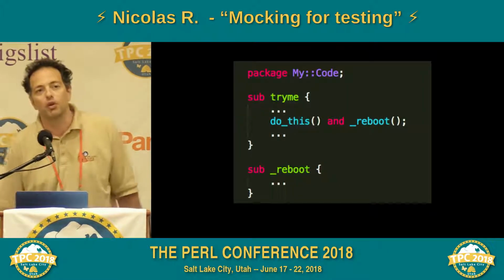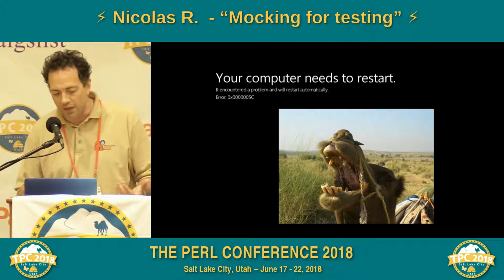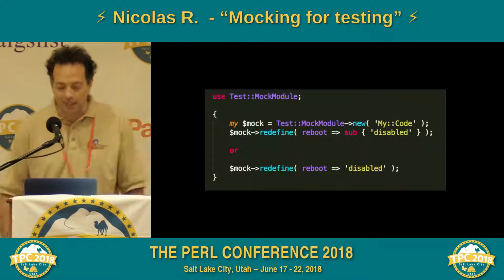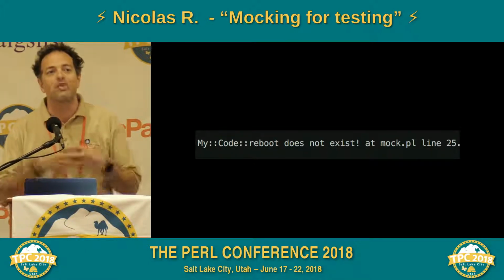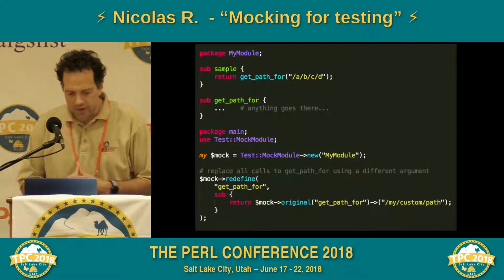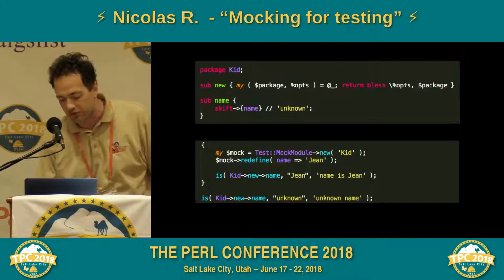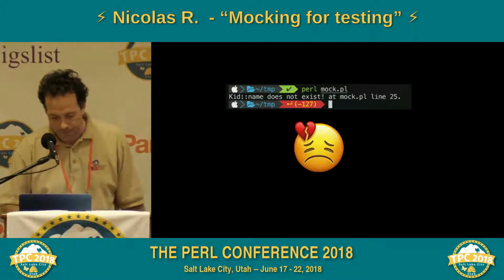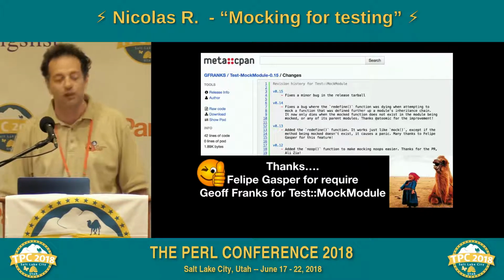LIGHTNING TALK: Nicolas R. - "Mocking for testing"